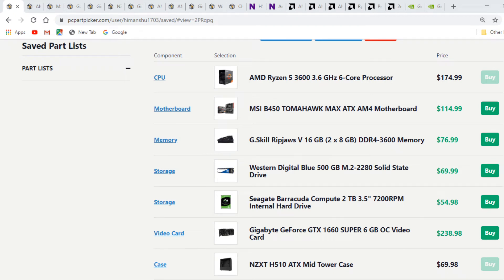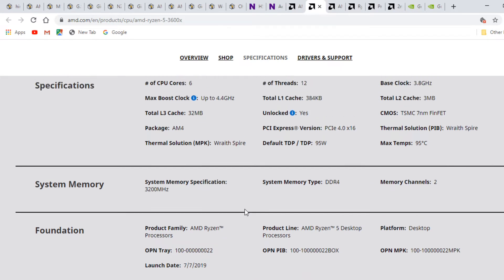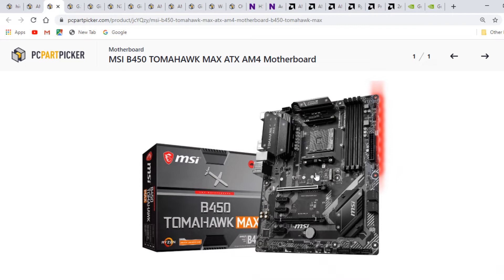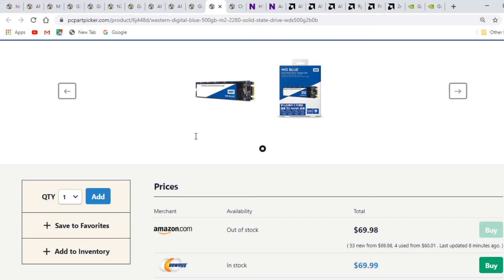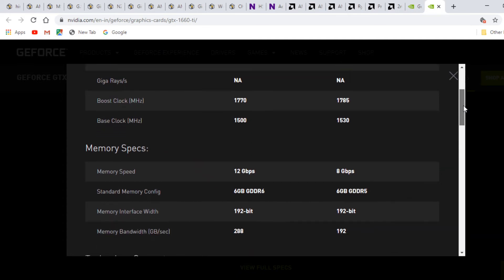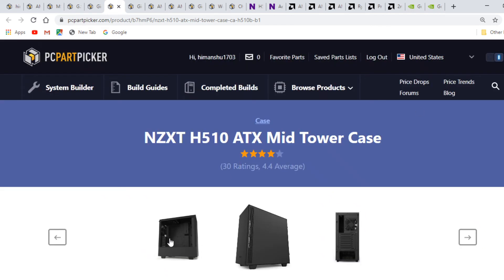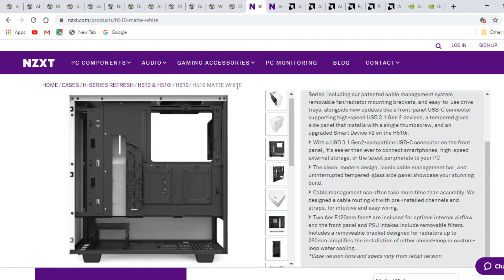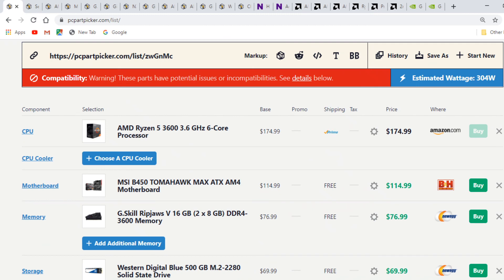Buying Guide for $850 PC. Can AMD be the next budget king?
the video provides in depth guide to pc parts for $850 budget. option for parts is also provided. do provide valuable feedback in the comment section for future videos.